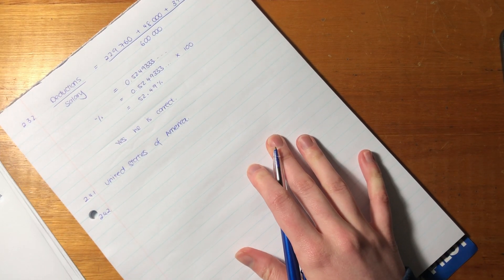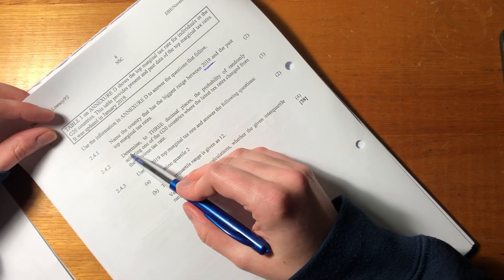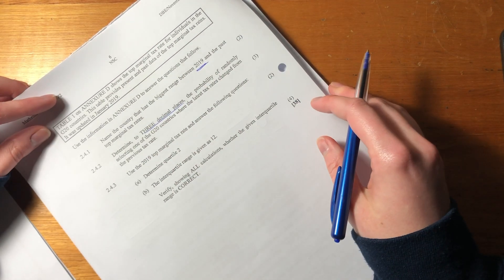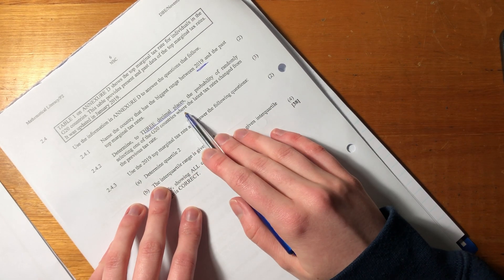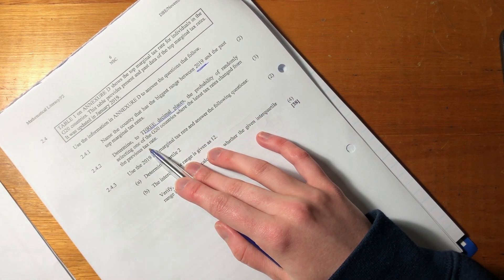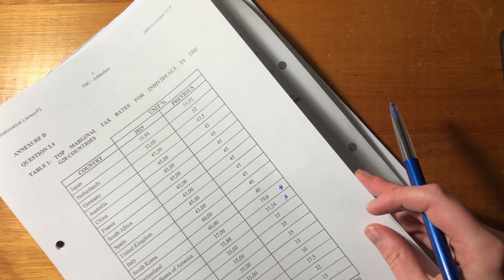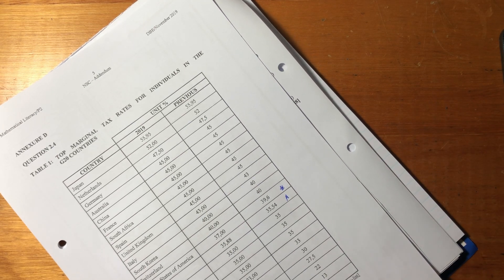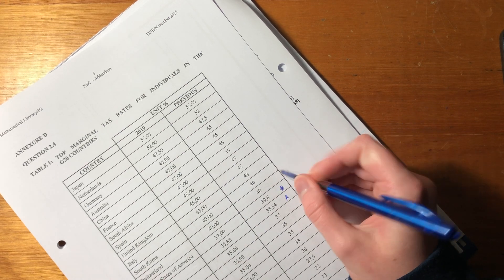Maths Lit - Paper 2 Nov 2019 (Q2.4 - data handling & probability)